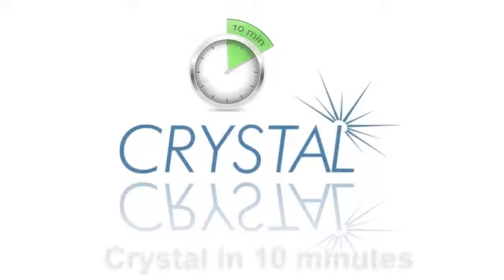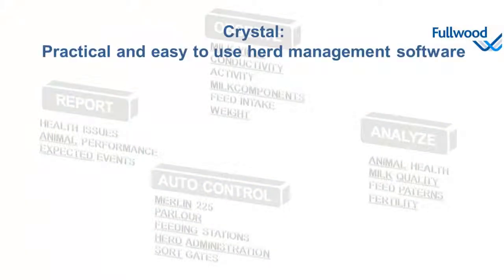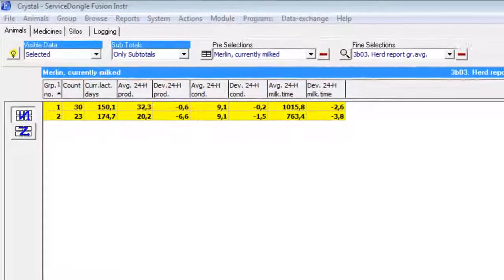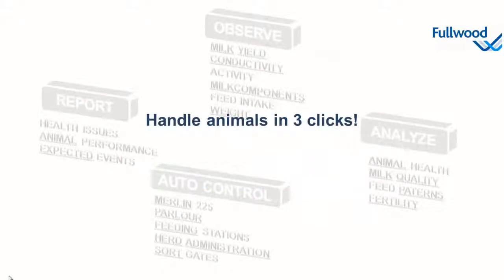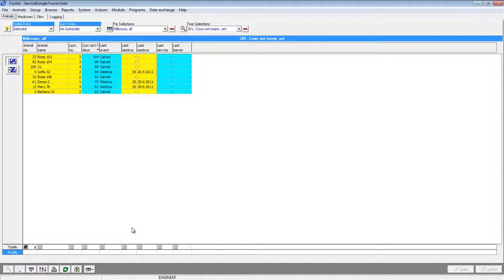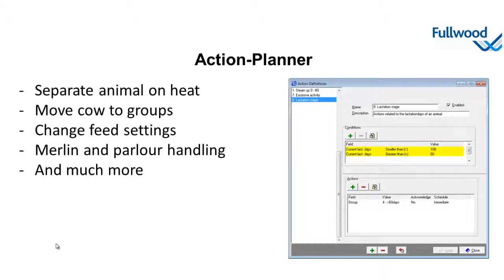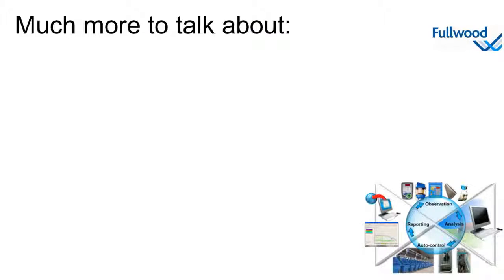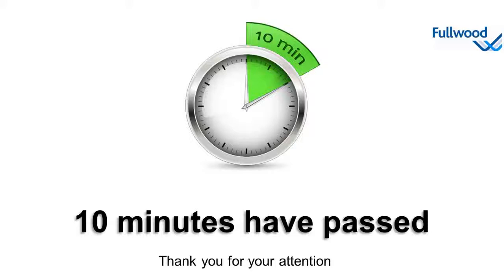Crystal in 10 minutes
A 10 minute video showing the most important features and aspects of the Crystal management software.

Crystal is the practical and easy to use herd management software that completes the management circle by fully automating the four steps of dairy management:-

1. Observe: Management starts with observing situations and     circumstances

2.Analyse: Second step is to analyse observations

3.Control: Then decisions are made to control and change circumstances

4.Report: Decisions are reported and the observations start again.